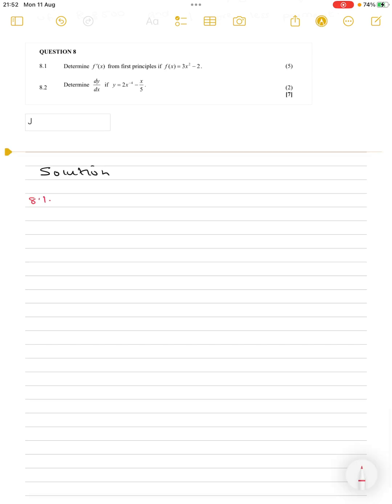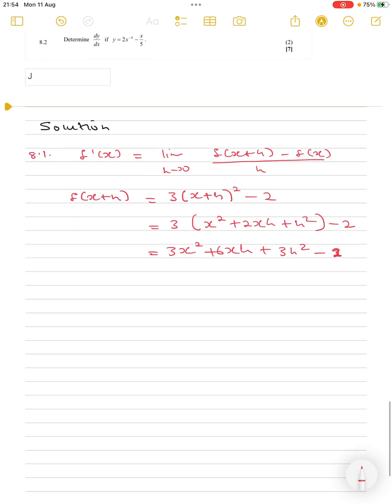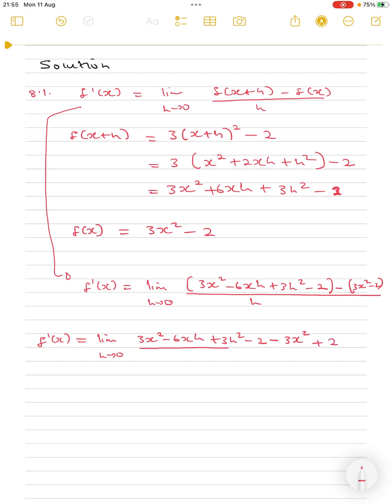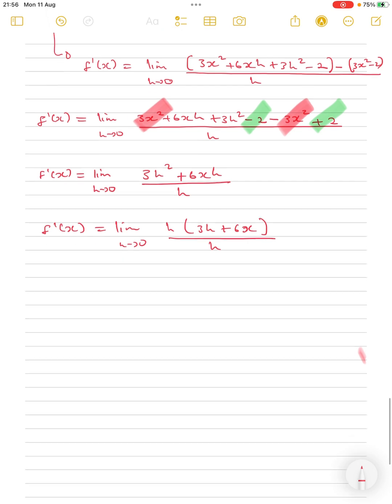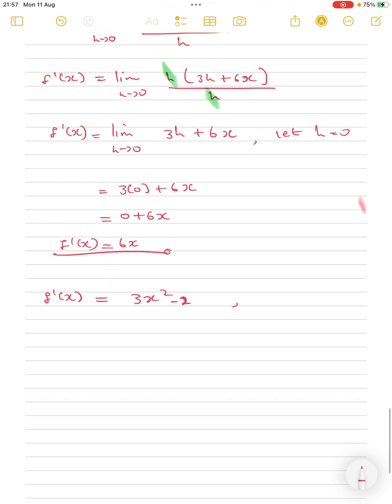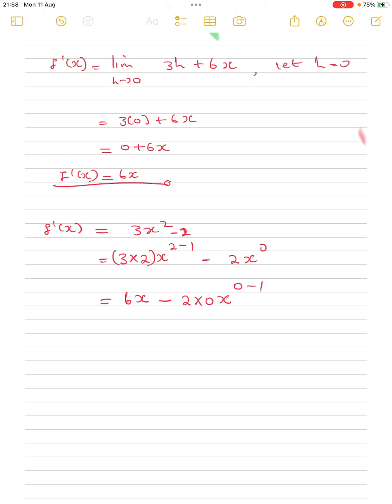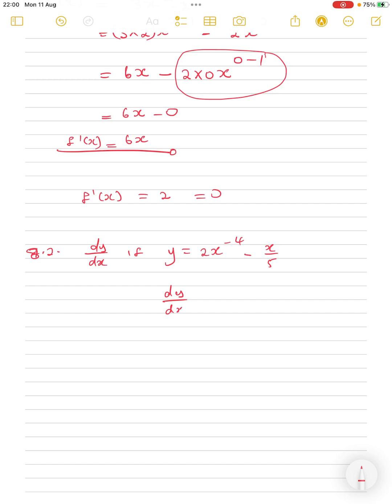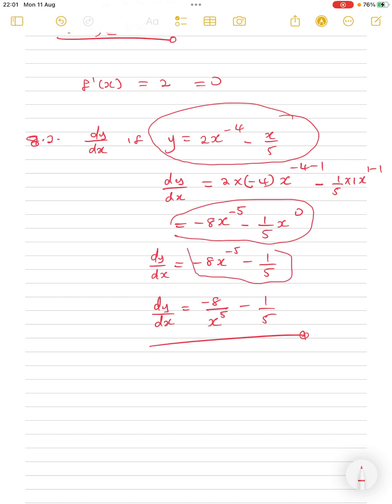G12 Derivatives | Q8 from Exemplar 2014